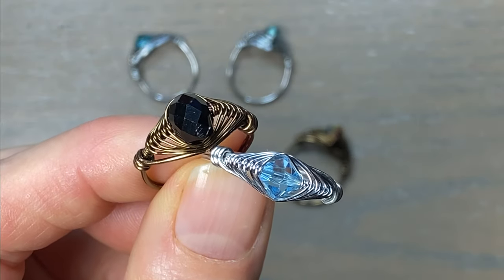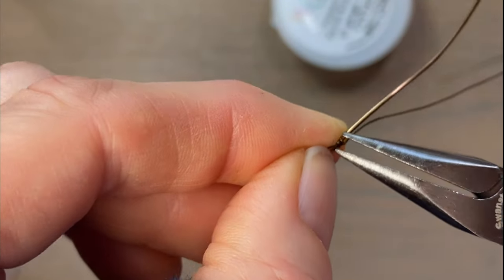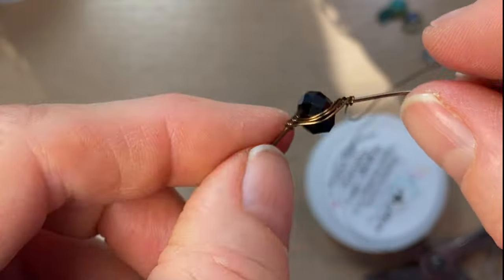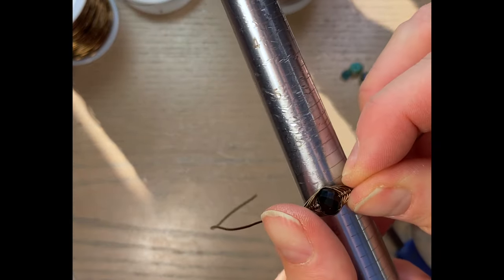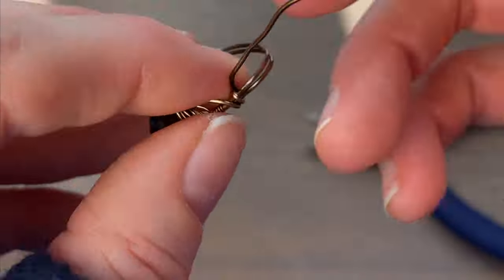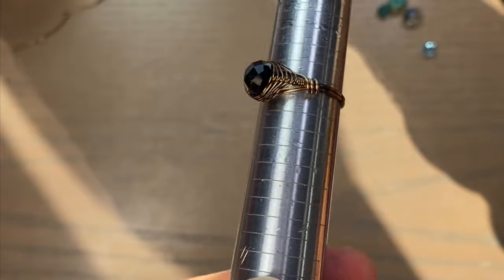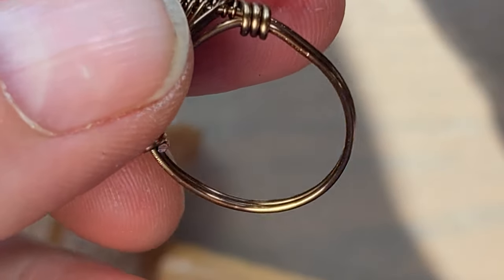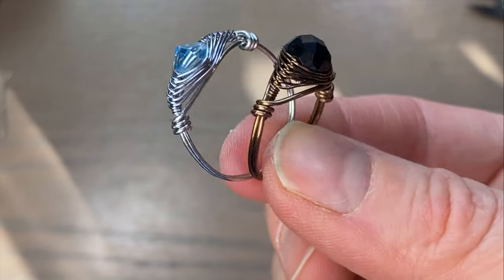Wire Wrapping Tutorial- Easy Herringbone Weave Wire Beaded Rings- Great For Beginners!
In this video I'll show how to wire wrap a herringbone weave beaded ring.  It's really fun, quick and easy once you get the hang of it. Great project for beginners!
I decided to redo my video on this design because my first video was not so good. I think I'm starting to get the hang of this filming thing!
Enjoy the video and give it a go!

Tools Used:
Chain Nose Pliers-Swanstrom
Flush Cutters- Swanstrom
Ungrooved and Marked Ring Mandrel/Ring Sizer
Rawhide Mallet

Materials Used:
6mm or 8mm bead of choice
20 gauge wire of choice
24 or 26 gauge wire of choice

Music 🎶
Track: Ikson - Early Hours [Official]